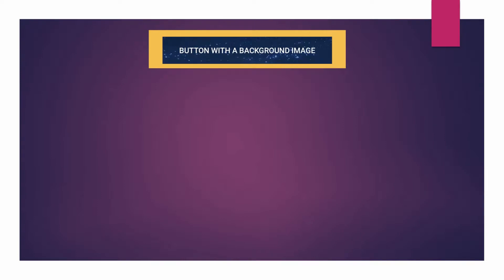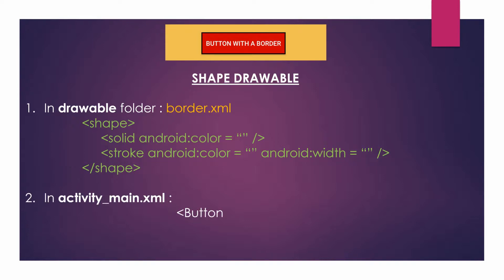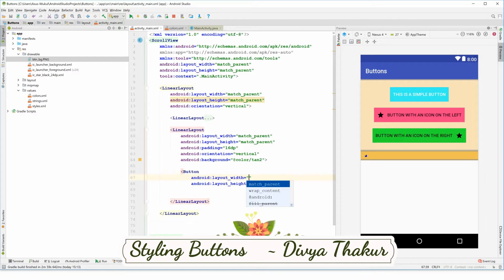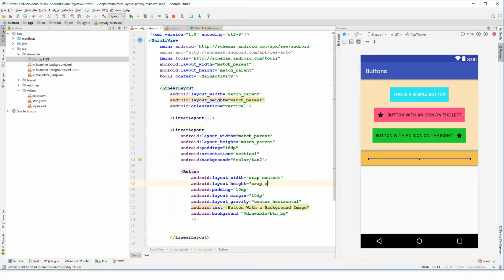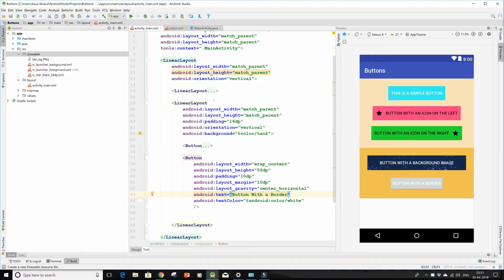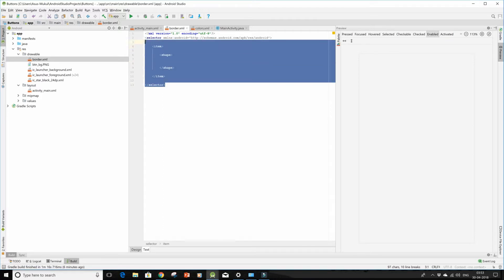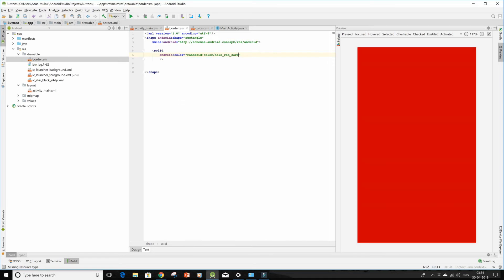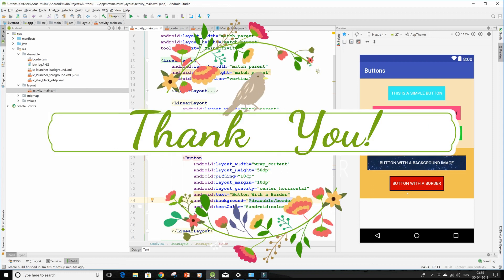#3 Styling Buttons With a Border and Background Image